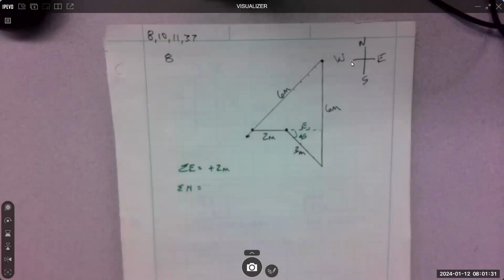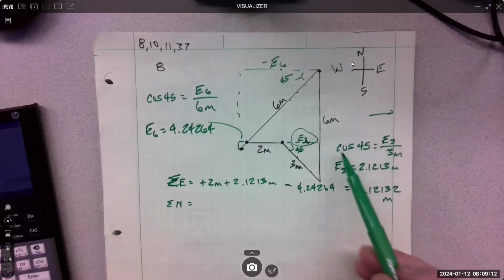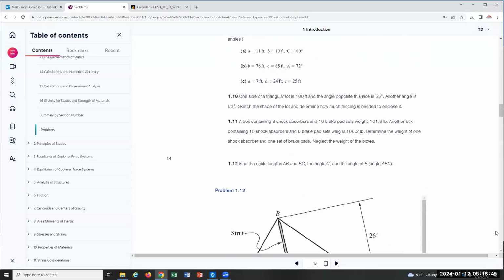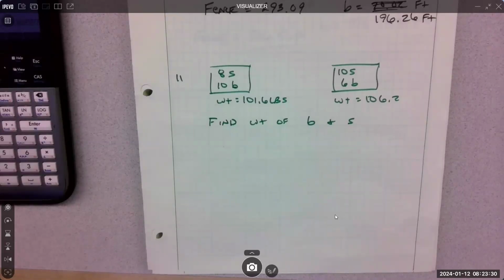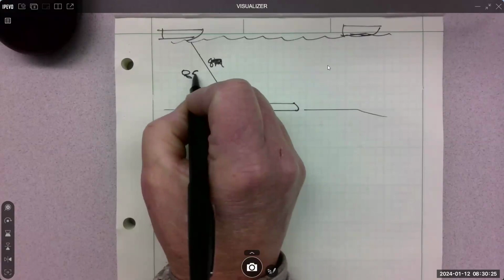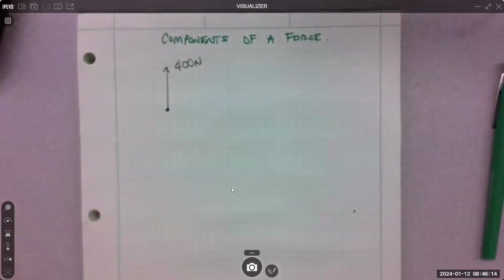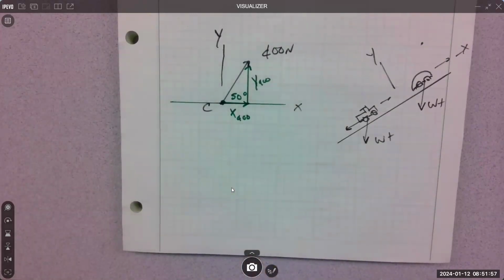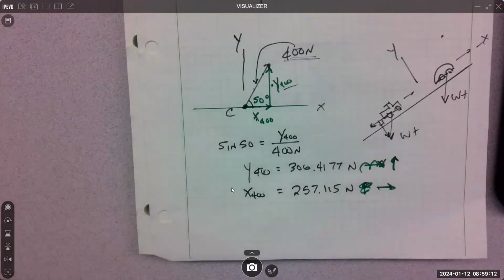ET221 Day 3 lecture - Components